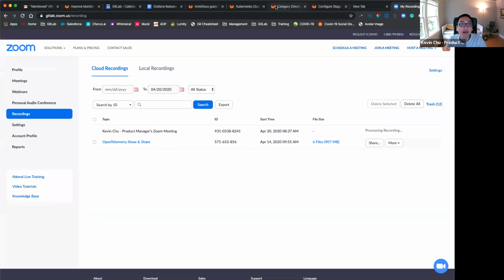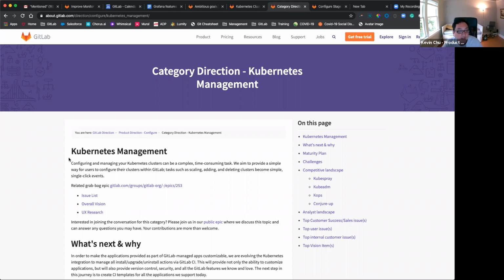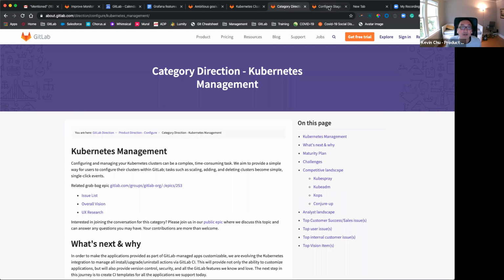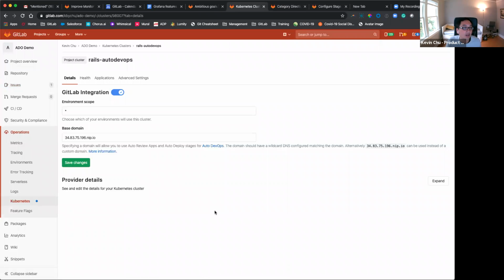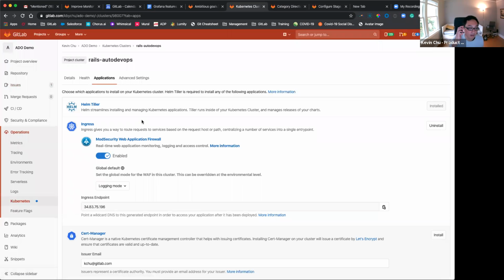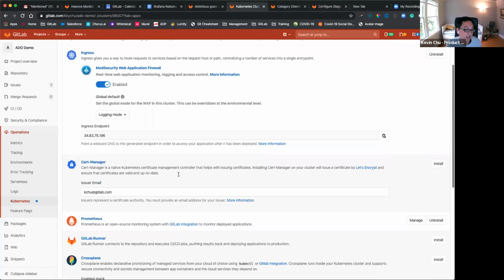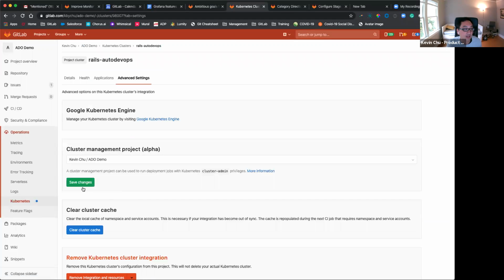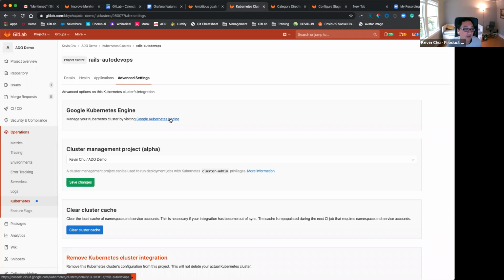kchu Configure Design Sprint Homework #2